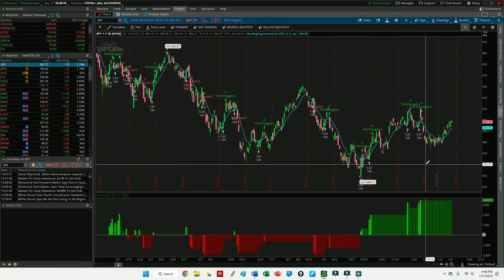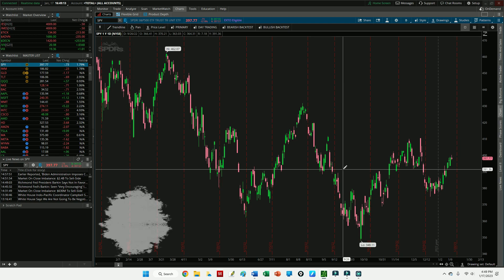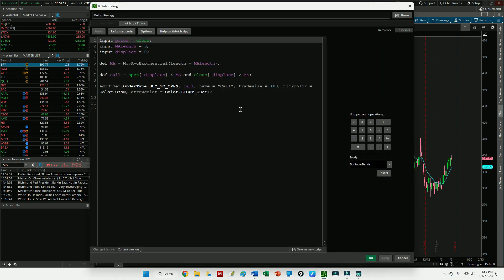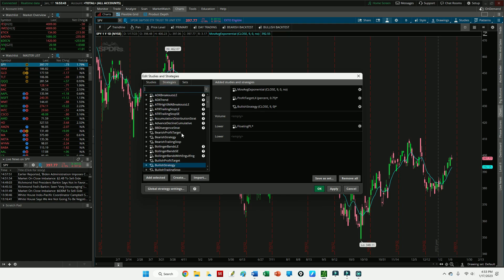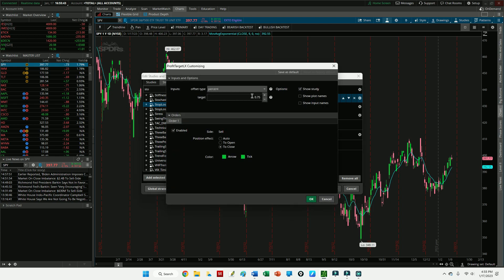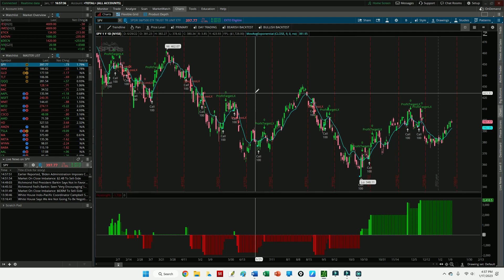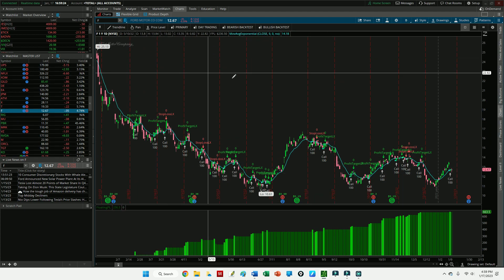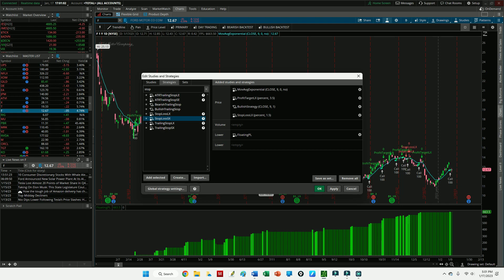[How to] Create an Automated Custom Backtest on Thinkorswim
Look forward to Jesus! How to create an automated custom trading back test on ThinkorSwim.

Code Updated 3/18/23 to include;
Entry at closing price of signal bar instead of opening price.

Video discussion of the steps I used to create a custom back test on ThinkorSwim to easily identify potential profitability of my trading strategy. Thinkscript is capable of much more complicated strategies than I've listed here and using the pre defined scans I was able to reverse engineer the code to fit my own strategy. If I can assist please reach me in the comments.

No information is shared with me or anyone else by signing up using these links. We'll both receive a free share of stock or possibly more depending on the current promotion at signup.

This video is NOT a recommendation to buy or sell any security or place any trade. Please be sure to conduct your own research or speak with a qualified professional prior to trading or investing.

Contents
0:00 - Introduction
1:08 - Clean Slate
1:24 - Adding Indicators in Thinkorswim
1:49 - FloatingPL Indicator
2:04 - ProfitTargetLX
2:21 - Custom Strategy in Thinkorswim
3:42 - Pre-defined Strategy Back Test in ThinkorSwim
5:39 - How I use the custom Thinkorswim back test
7:02 - Creating a bearish back test in Thinkorswim

God bless,
Jeff